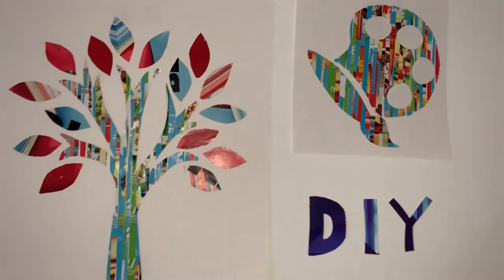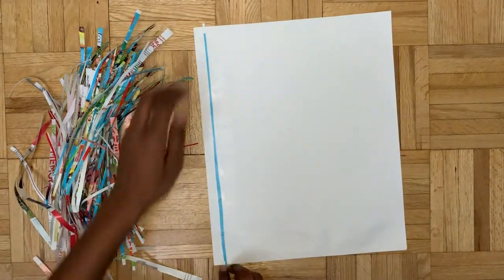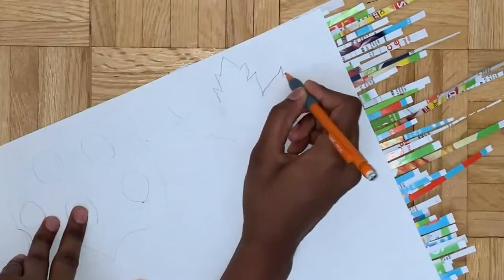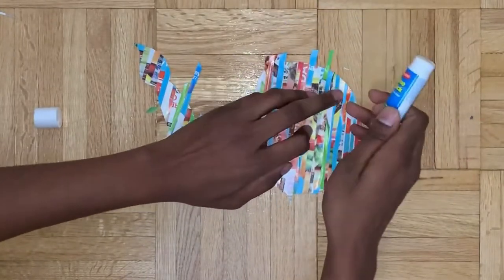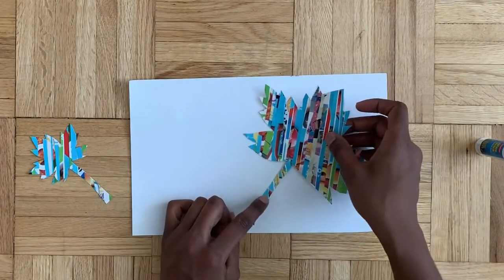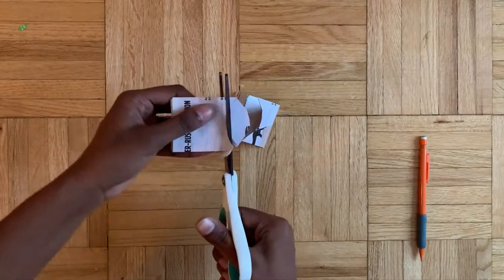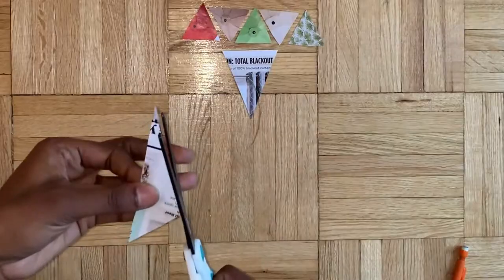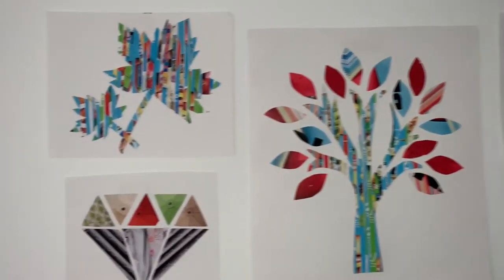5 DIY MAGAZINE WALL DECOR IDEAS!!! | Easy Wall Art Tutorial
Transform old magazines and catalogs into really COOL and TRENDY wall art! Super EASY tutorial to add some COLOR and FUN to your WALL! Try this quick and easy art project in your free time :)